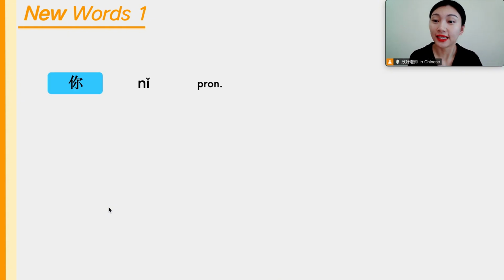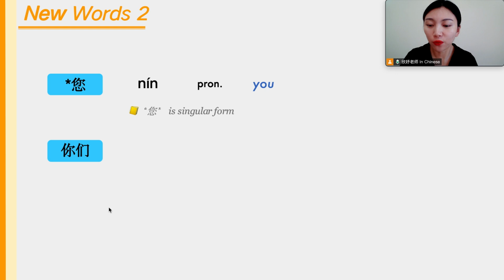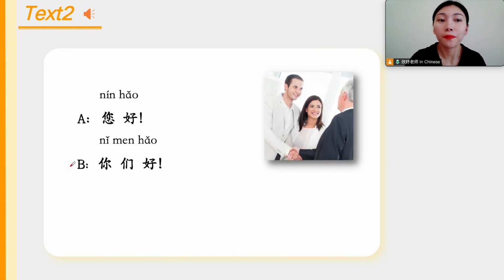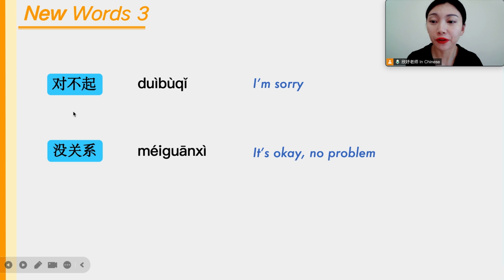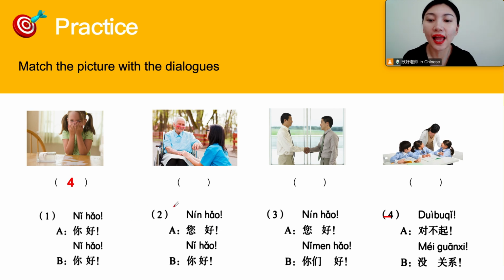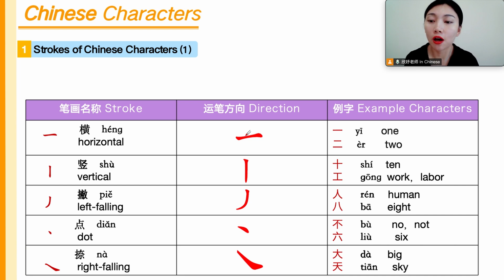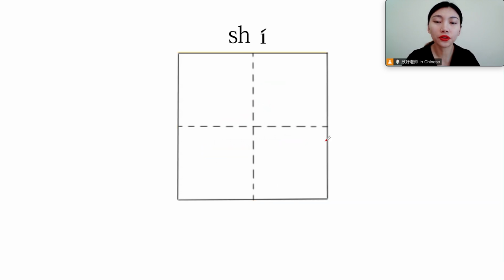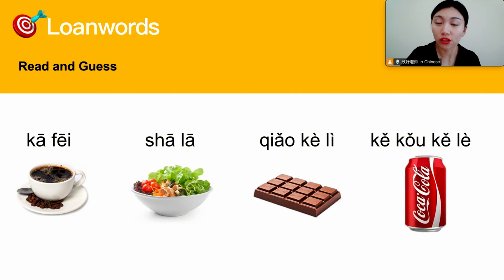Free Beginner Chinese | HSK 1 Lesson 1-03 你好| Words & Texts | In Chinese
🎉 Welcome to Lesson 1 of My FREE Beginner Chinese Course | HSK 1
📚 In Lesson 1-03, you’ll learn:
👉 3 sets of essential words: 你、好、您、你们、对不起、没关系
📝 3 short texts to help you practice vocabulary in context
✍️ 5 basic Chinese character strokes — a key first step in learning to write Chinese!

This course is especially designed for complete beginners who want to learn Mandarin step by step — from the very basics all the way to HSK 1 level.

Each lesson includes:
✅ Daily Sentence
✅ Lesson Breakdown
✅ In-Class Practice
✅ Weekly Vocabulary Bank (available in the Community tab)

✔️ People who have never learned Chinese
✔️ People who want to learn Pinyin, Chinese words, and simple sentences
✔️ People who want to go to China or talk with Chinese people
✔️ People who want to take the HSK 1 test

👩‍🏫 About Your Teacher – Xīnyú 老师
• 7 years of experience in teaching Chinese internationally
• Taught in the UAE, UK, and Egypt
• 5 years of experience in HSK & HSKK exam training
• Helped many students pass HSK exams and study abroad in China

【 About】
👧  I’m Xinyu from China. I have been teaching Chinese for 6 years. I am currently working in UAE as a Chinese teacher.
💌 This channel focuses on Chinese pronunciation, vocabulary, grammar, culture, HSK test, Chinese learning skills, and tips. Xinyu will help you master Chinese from zero to one!
🤸🏻‍♀️ Don’t learn, enjoy!